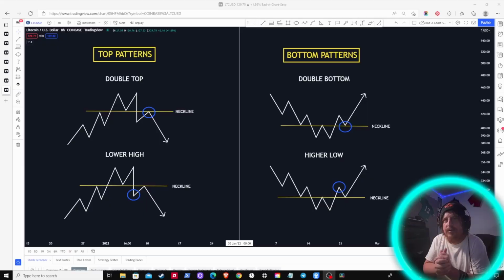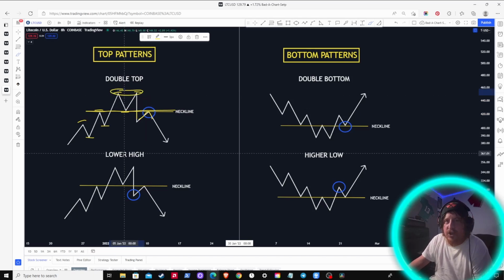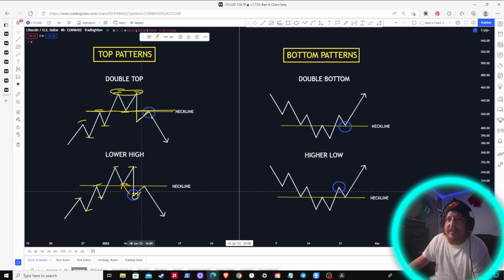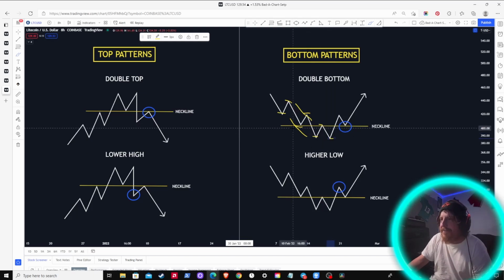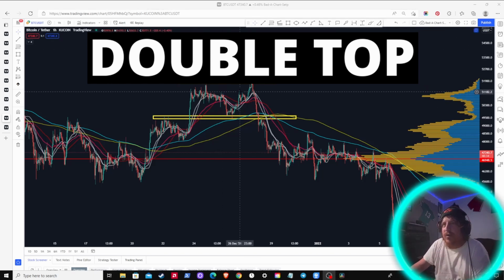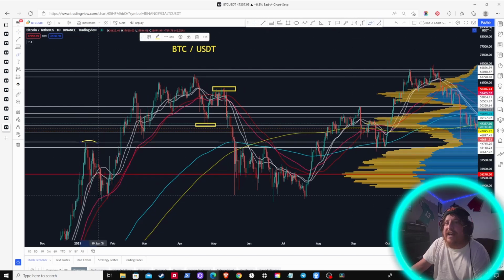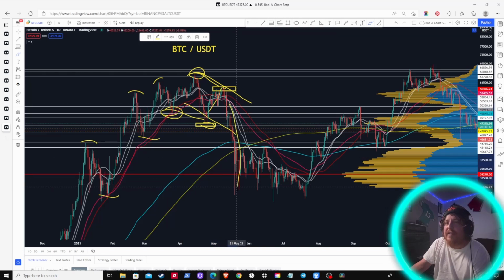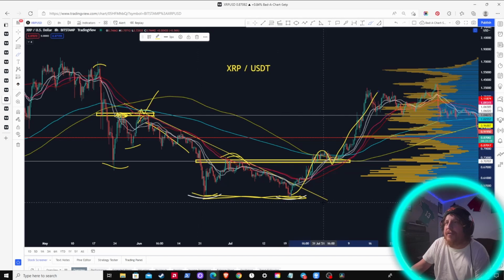Common Trend REVERSAL PATTERNS for Beginner & How To Trade Them -Stocks & Crypto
Learn to Trade Lower Highs, Higher Lows, Double Tops and Double Bottoms.
The Warning Signs and Go Time Signs are there, you just need to learn
to see them. Let me Help! Spot the Trend Reversal before it's too late!

VIDEOS I Mentioned to Watch!

CHANNEL DESCRIPTION:
-Learn TA (Technical Analysis)
-Learn Crypto Facts & Concepts
-Daily Market Updates
-Learn HOW to trade Crypto STEP by STEP!

Links to Vids/Tutorials mentioned in Many of my VIDEOS